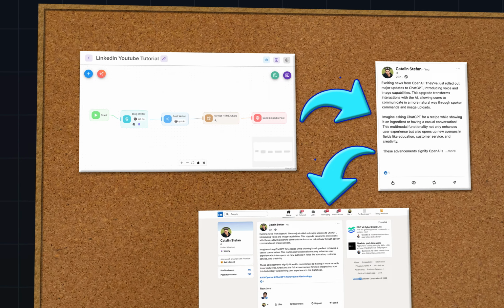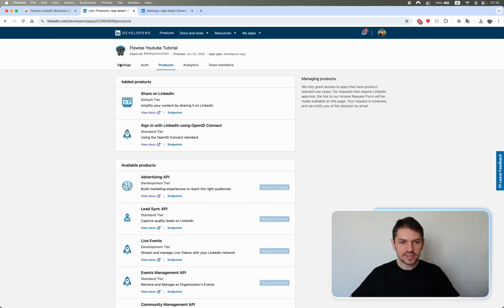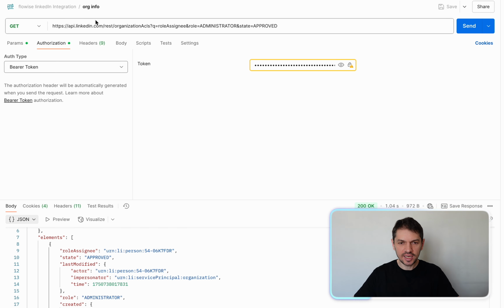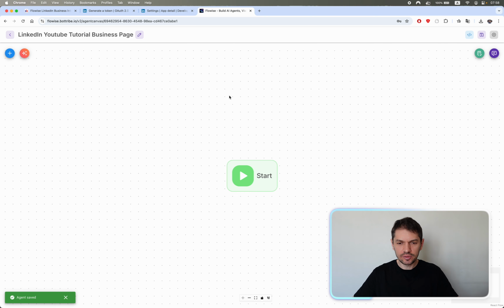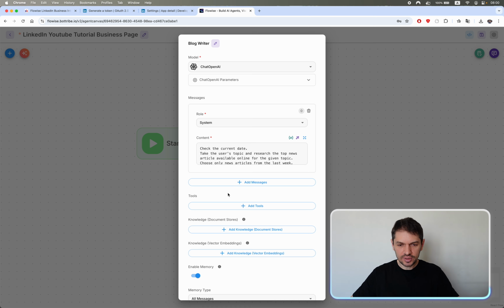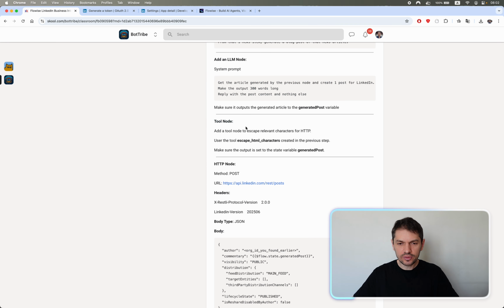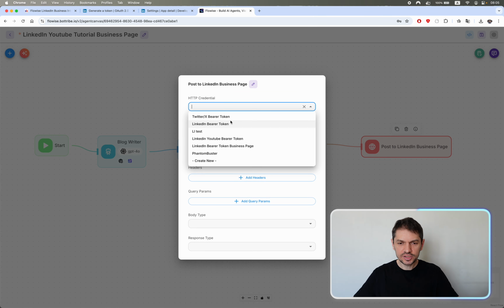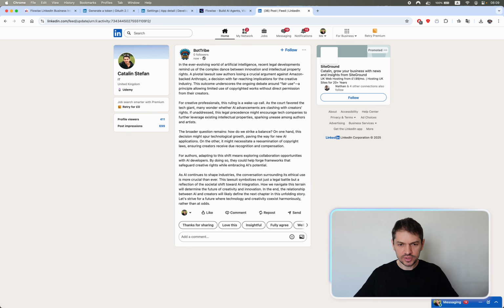Auto post on LinkedIn with Flowise and ChatGPT | part 2 - Business Page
In this video I'll show you how to generate a LinkedIn Post automatically using Flowise and ChatGPT and post it directly to your Business Page.